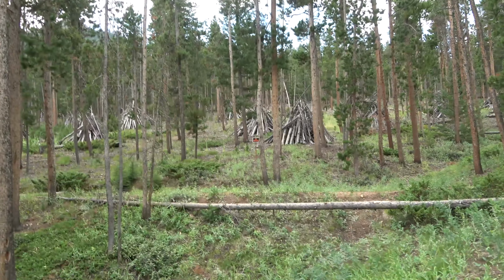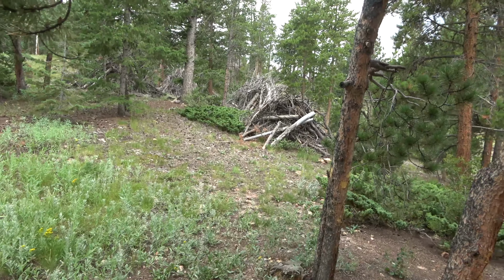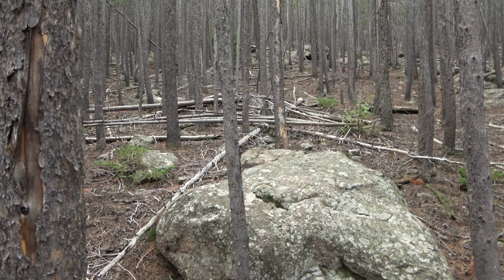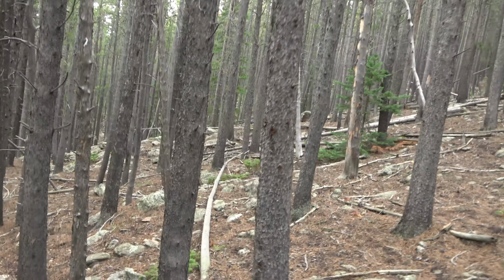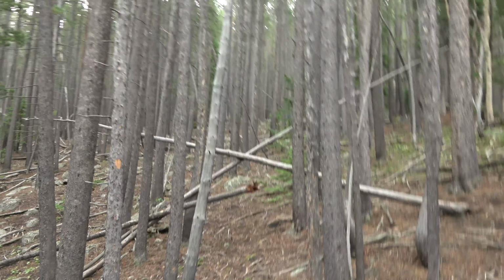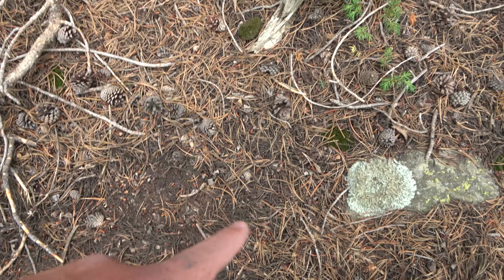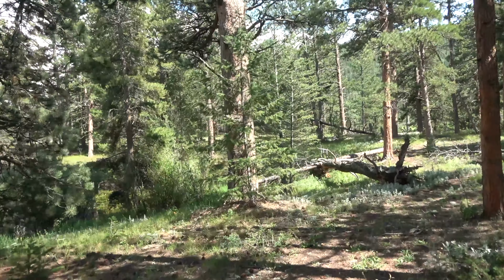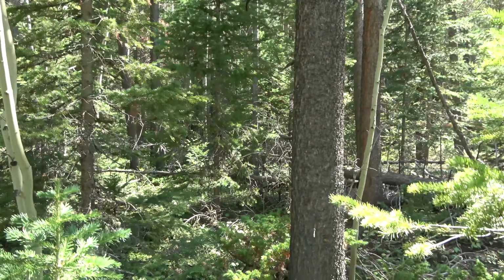73 (Sasquatch, Bigfoot) man an sasquatch. walk with me, bigfoot world! project sasquatch.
bitchute